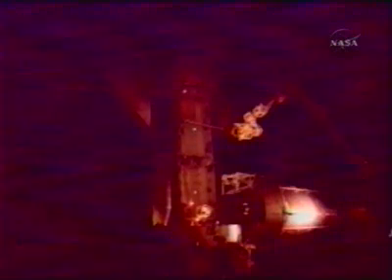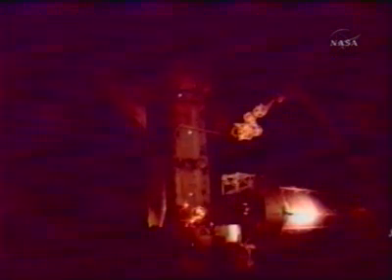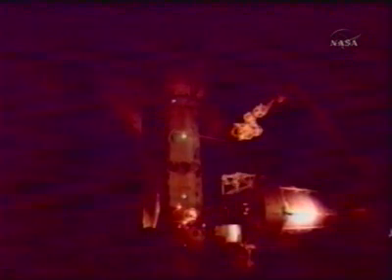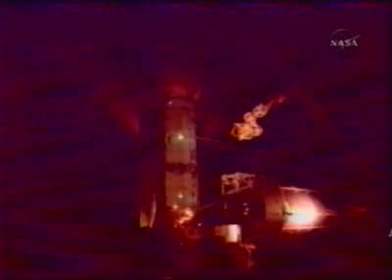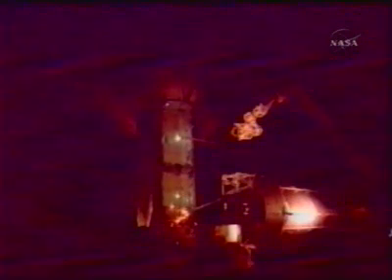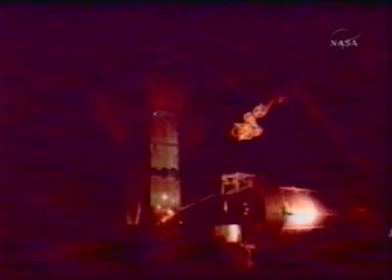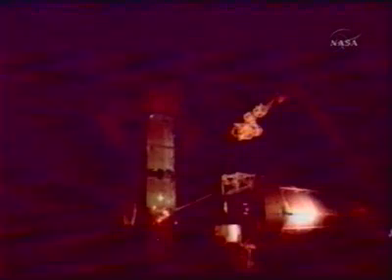STS-122 Undocking From ISS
Space shuttle Atlantis undocks from the iss during sts-122.